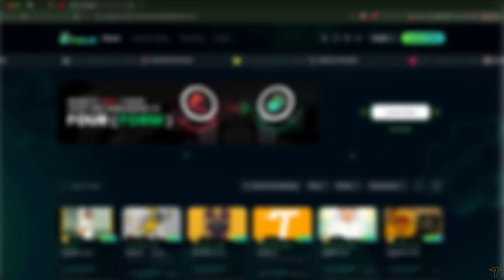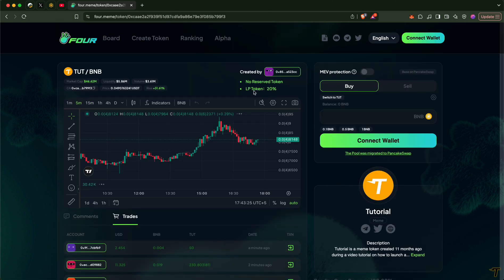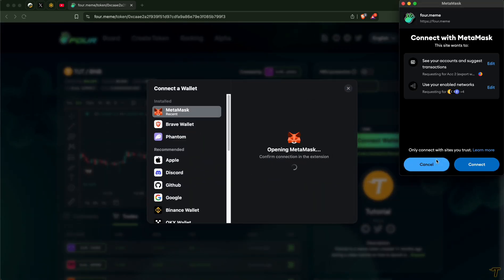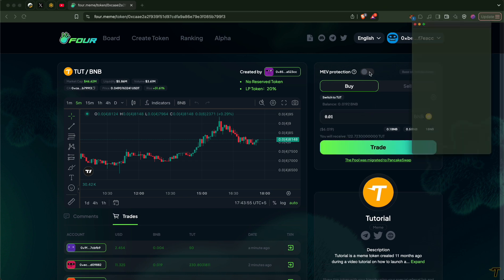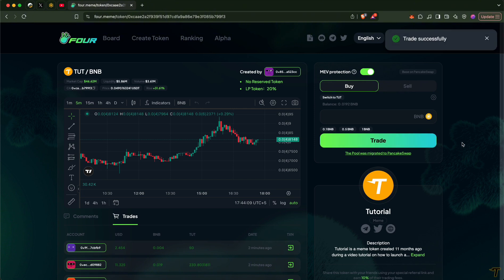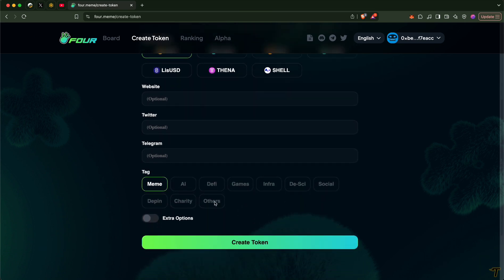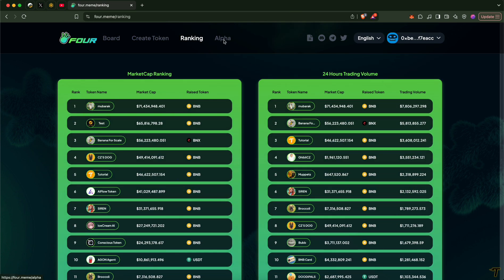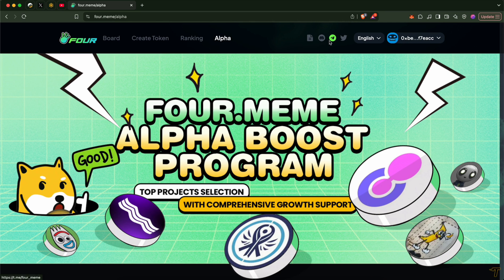Tutorial on four.meme. How to create token on BNB Chain?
Looking to discover the next gem on BNB chain?

Check out this tutorial video on four.meme platform, where you can trade promising tokens or even create your own!